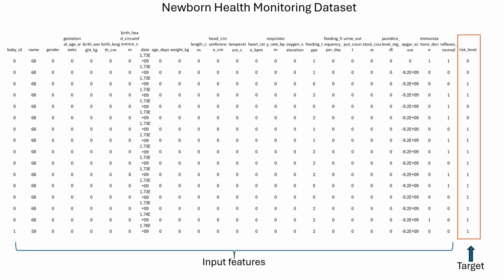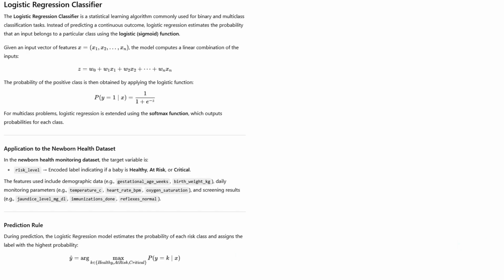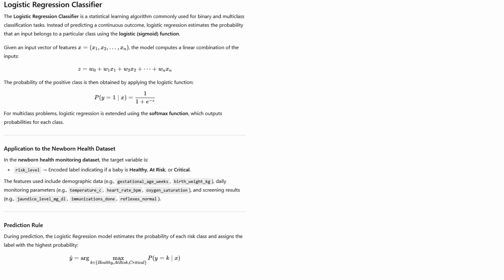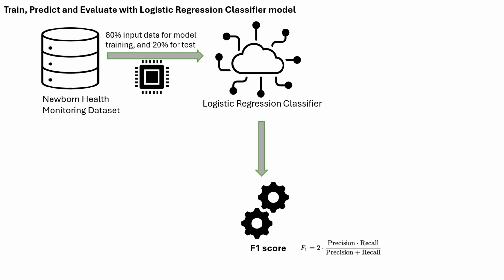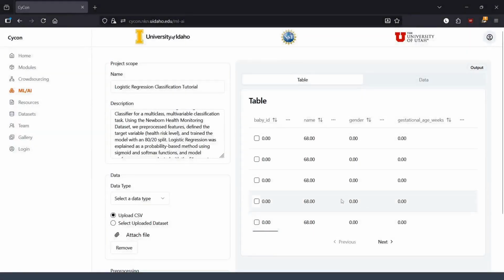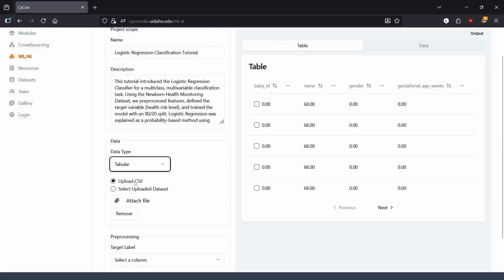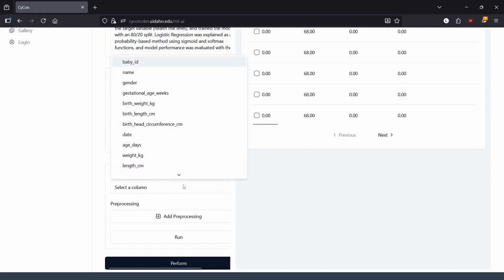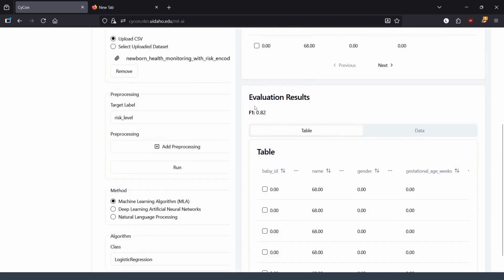Logistic Regression Classifier